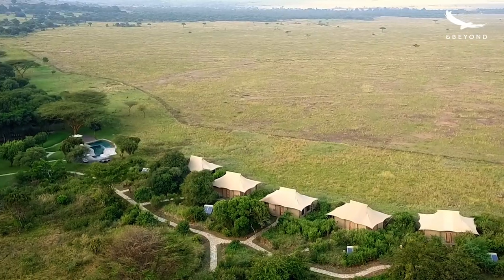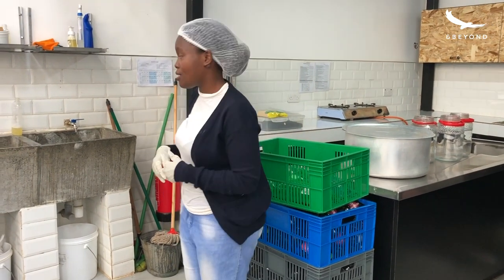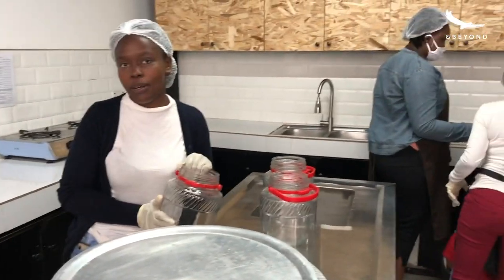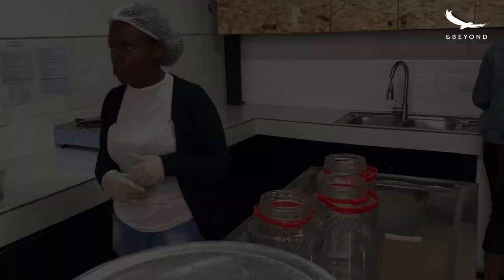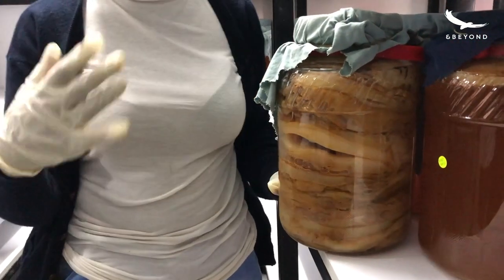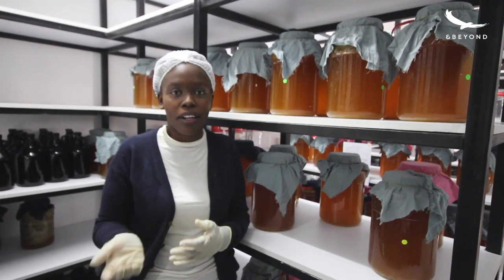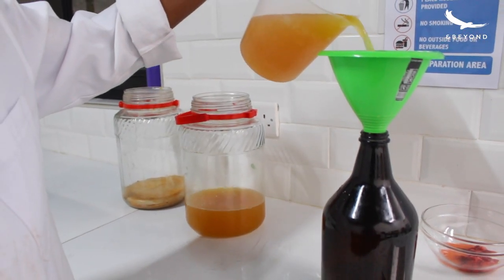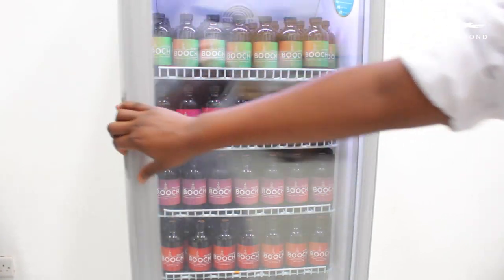Experiences TV | Brewing "Booch" Kombucha Tea | Kichwa Tembo Tented Camp | Kenya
andBeyond is always on the look out for a local initiative with heart to add into the repertoire of good things on offer at our lodges. Join andBeyond Kichwa Tembo Tented Camp assistant manager, Stephanie Mast, on an outing to Nairobi to investigate raw, natural kombucha tea made from 100% Kenyan ingredients including Kenyan Oolong sweet tea. Dubbed Booch by this particular supplier, the drink is packed with probiotics, is a great detoxifier, mixer, or replacement for juice and coffee. Fresh and natural, this breakfast drink will be featuring on the breakfast menu when our Kenyan circuit welcomes you with open arms. Now that is naturalluxury. See what lies beyond...
Bring the taste of Kichwa Tembo Tented Camp into your home with our 'Booch Dawa' recipe